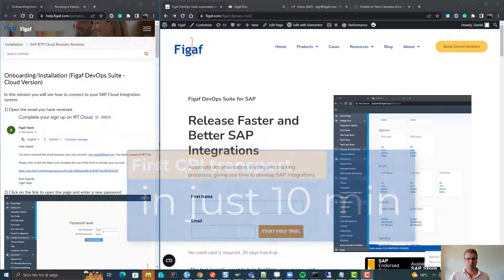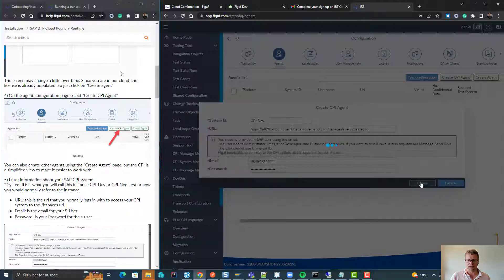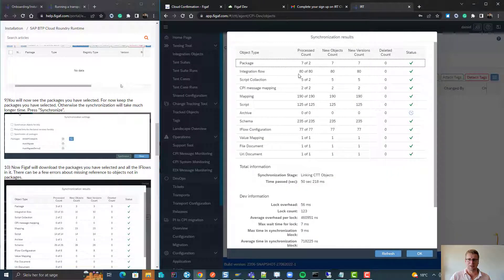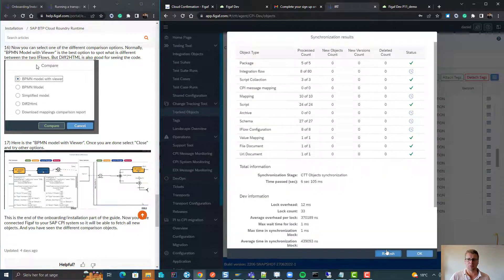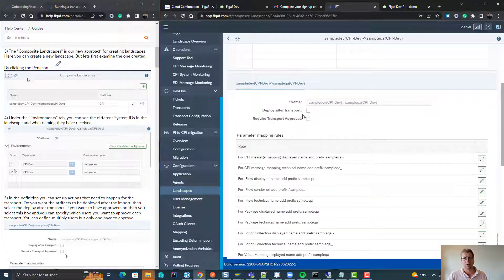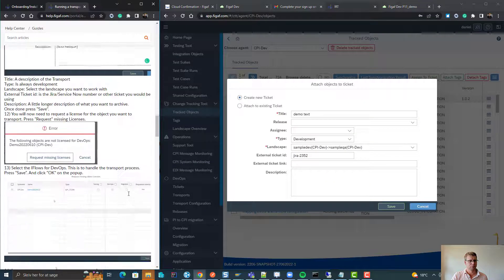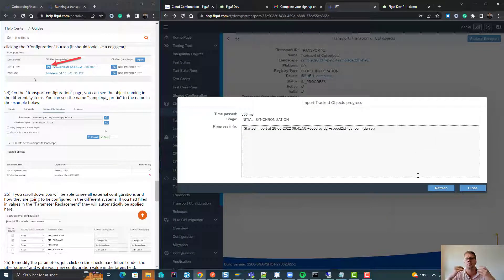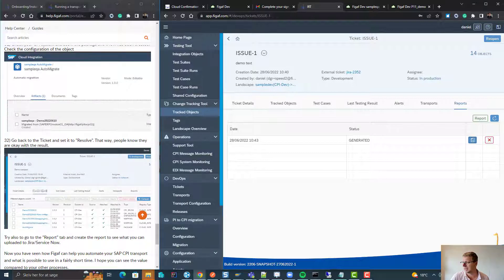Your first SAP CPI transport in 10 minutes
Performing an SAP Cloud Integration/CPI Transport with all required transportation should not be hard.
Here you can see all steps from creating an account to performing the first transport.
Here I set it all up in about 10 minutes with some explanations to go thru.

I hope you want to see if you can set it up too.